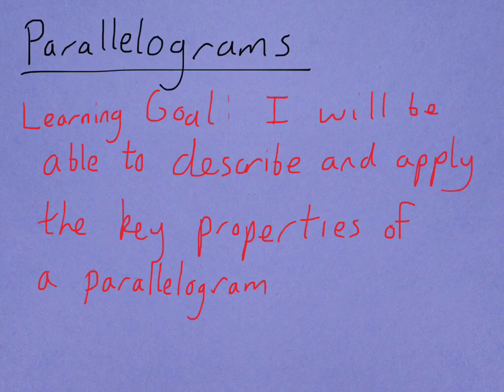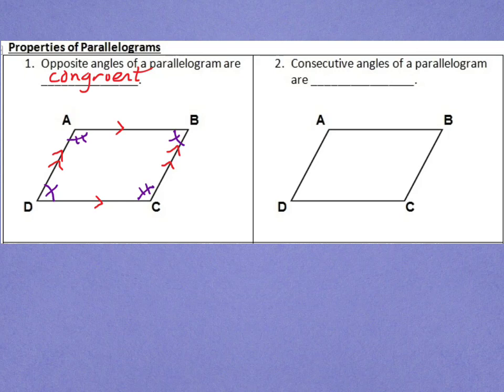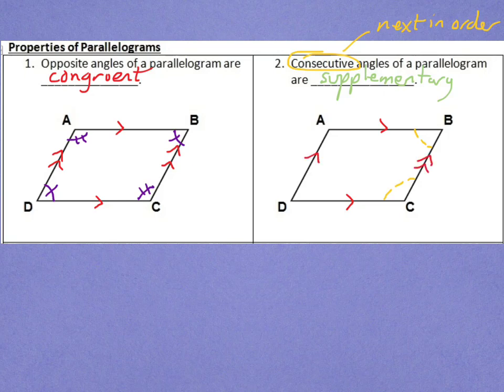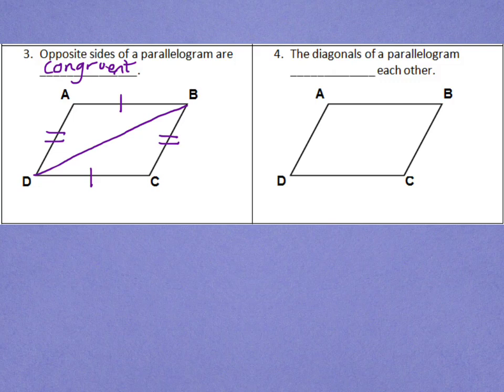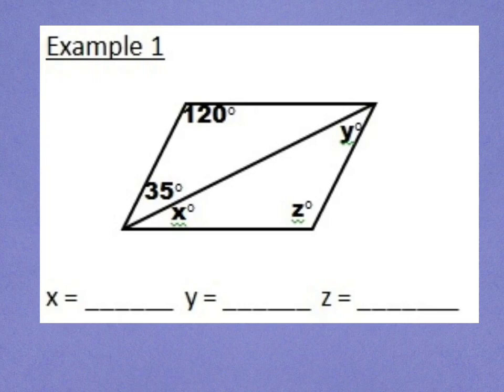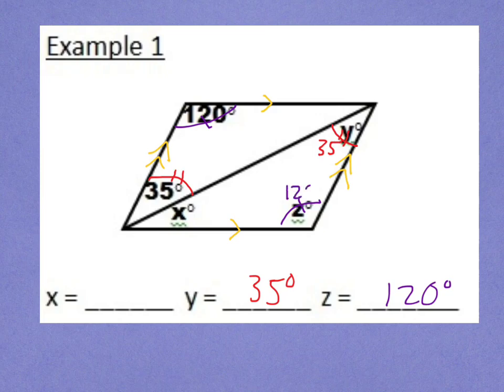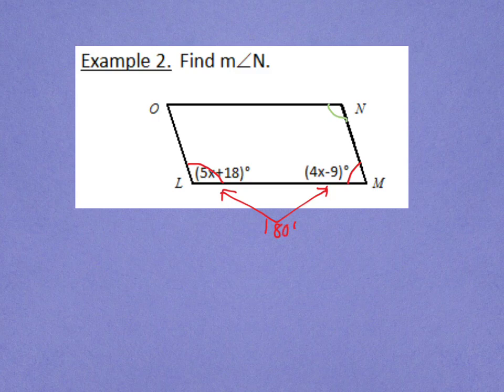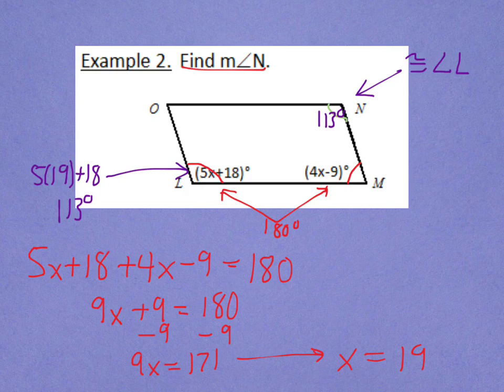Geometry Video 6-1: Parallelograms